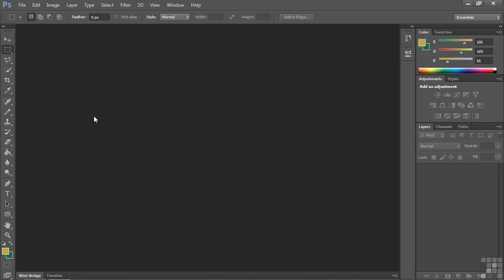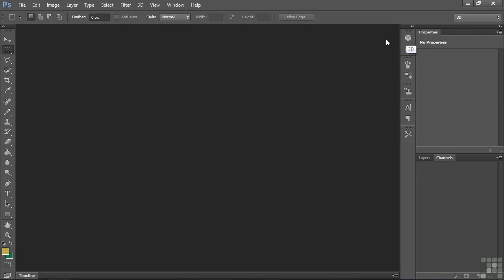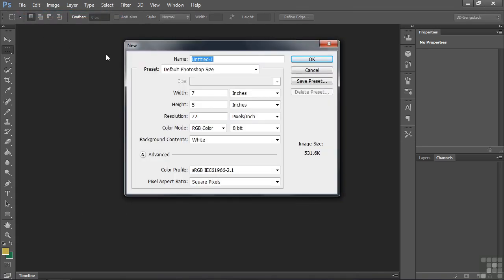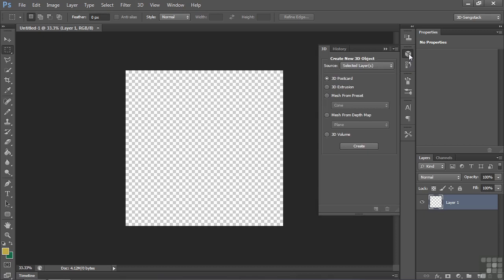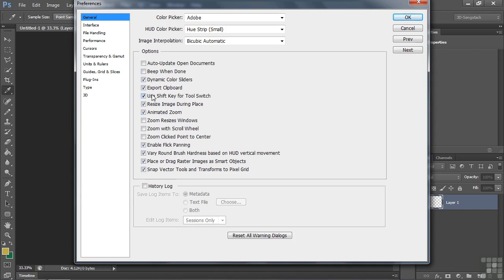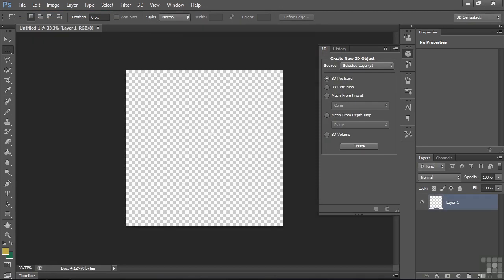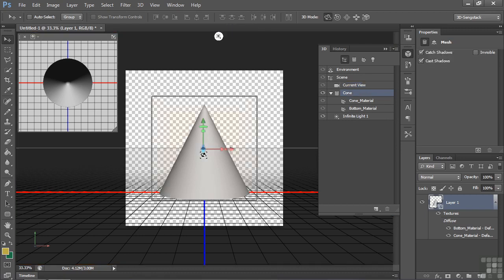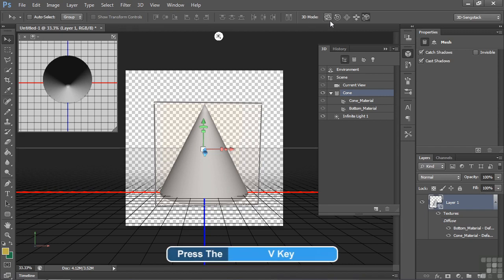3d in photoshop Setting Up The Workspace And Preferences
3d in photoshop Setting Up The Workspace And Preferences